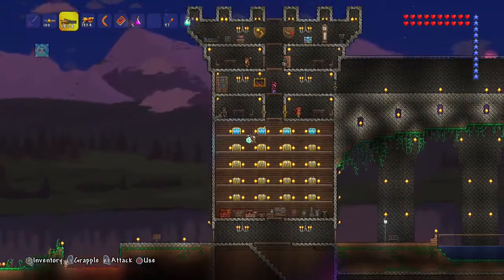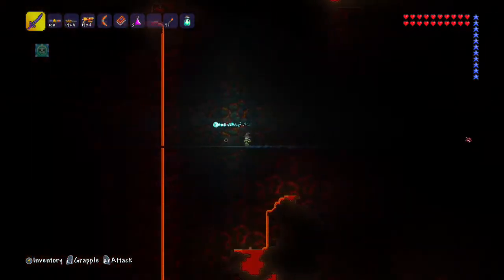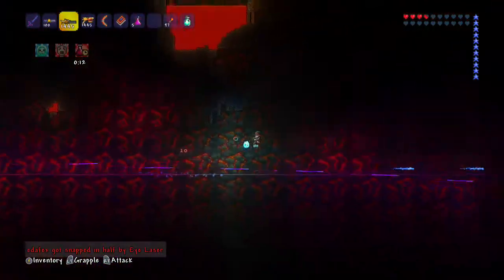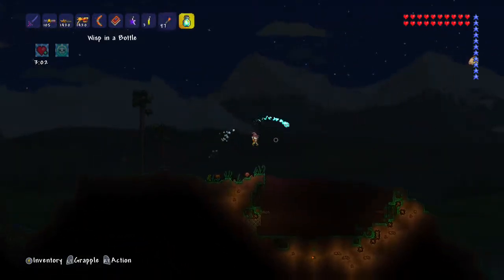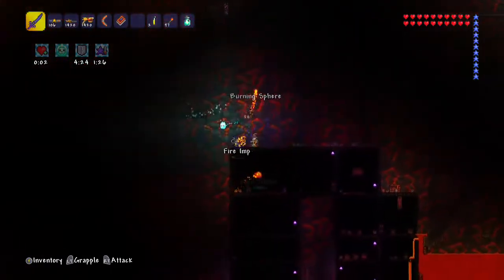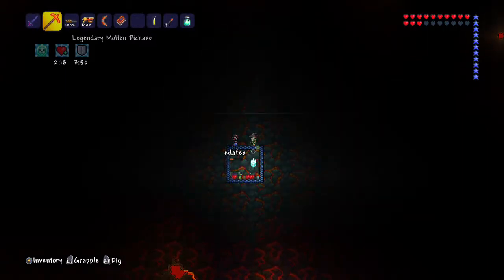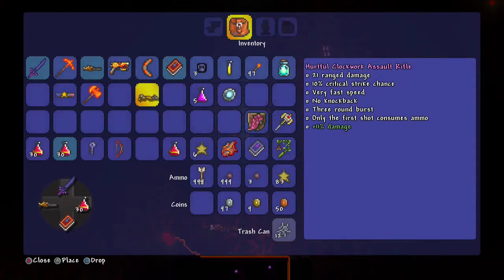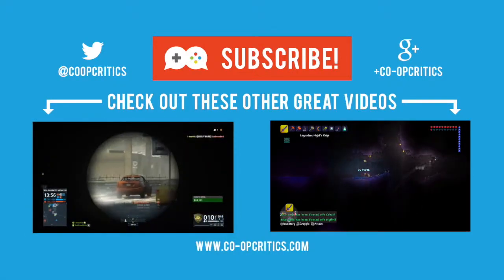Let's Play Terraria - Wall of Flesh (Part 27)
In Part 27 of our Let's Play Terraria series for Xbox One, I finally fight and defeat the Wall of Flesh with the help of my silent sidekick, Edafex!

Terraria is an action-adventure sandbox indie video game series, developed by game studio Re-Logic, available on Microsoft Windows with ports for Xbox Live, PlayStation Network, Windows Phone, Android, and iOS. The game features exploration, crafting, construction, and combat with a variety of creatures in a randomly generated 2D world.